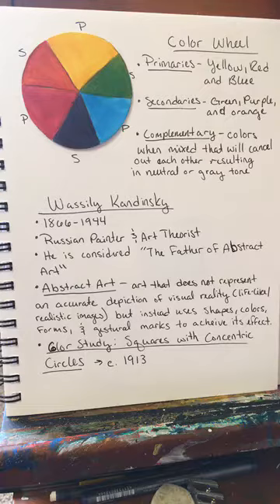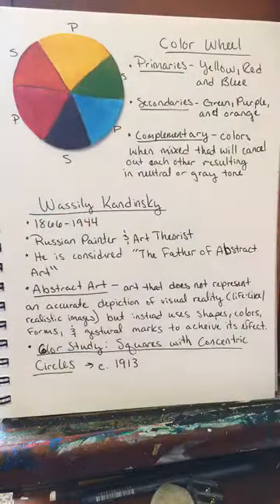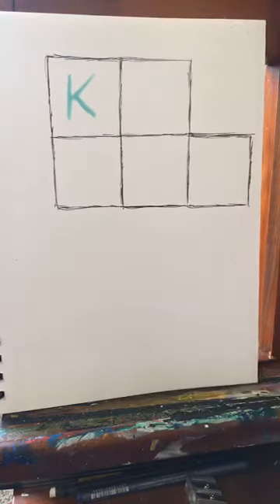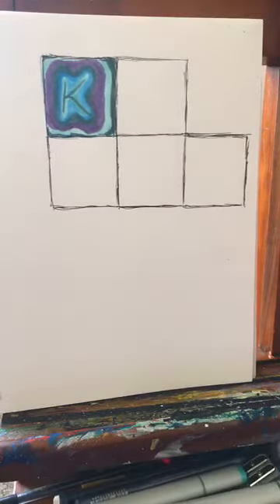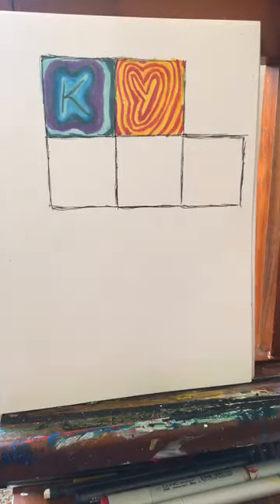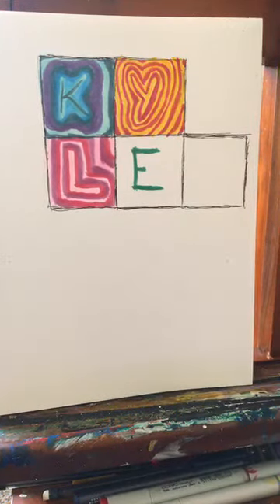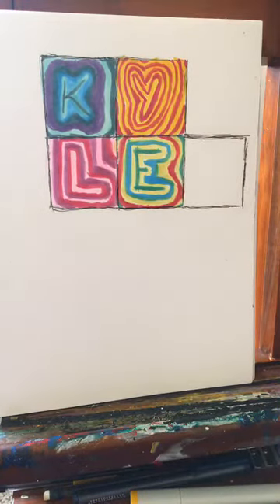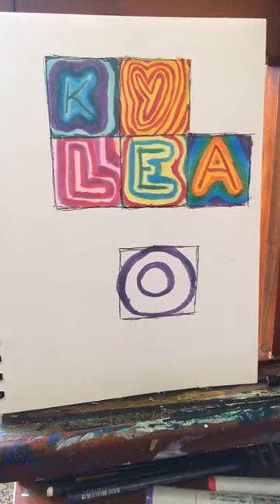SAMA Altoona: Wassily Kandinsky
Join SAMA Altoona as we explore the style of Wassily Kandinsky in this fun lesson with Kylea Myers.